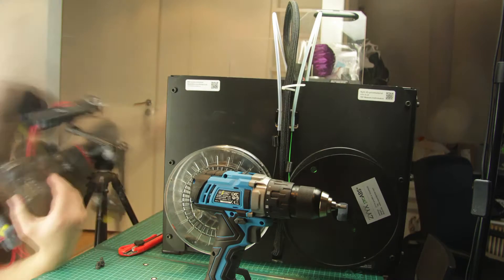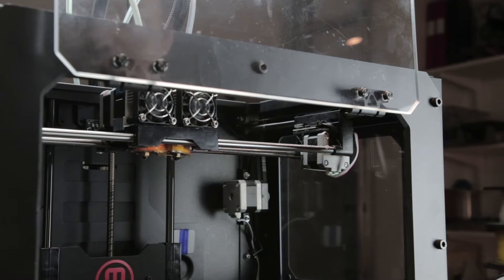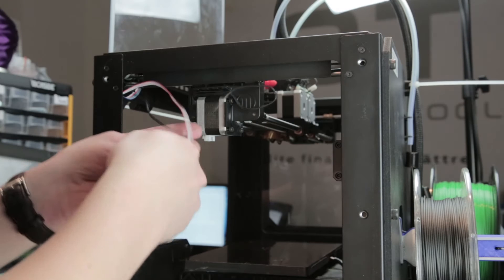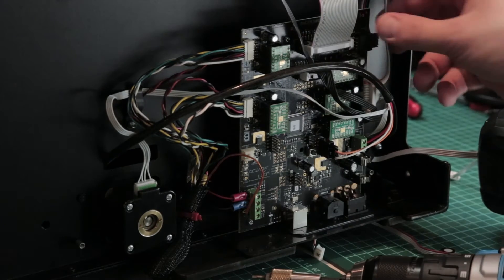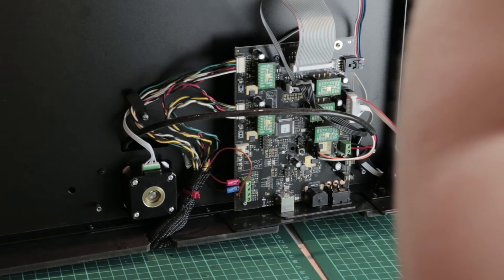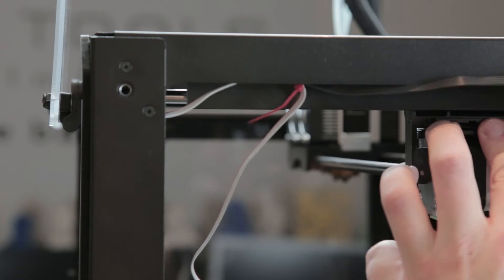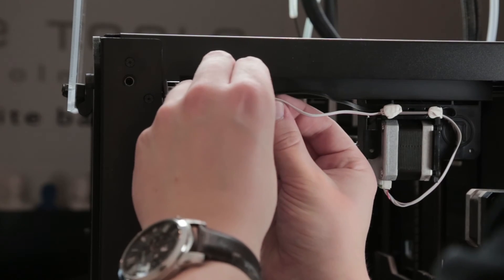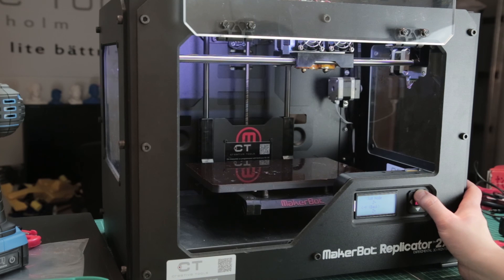Changing broken motor cables on the MakerBot Replicator 2X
Sometimes things break... Motor Cables on a Replicator 2X is one of those things. If you're new to your machine, contact the support! If you want to try it yourself, this long video should guide you through all the steps!

And of course many more!